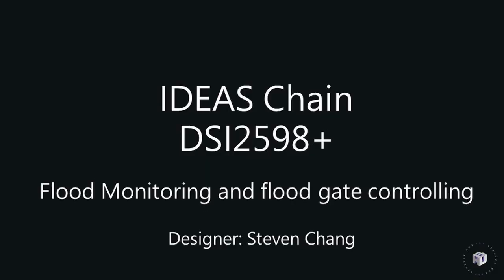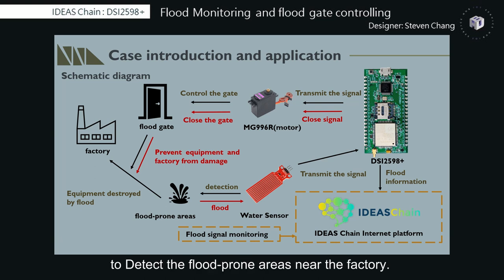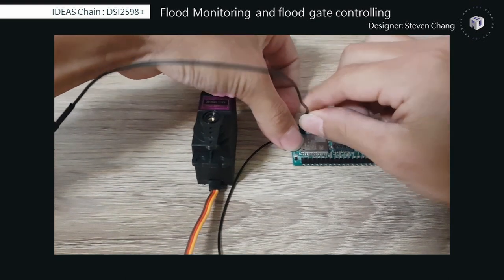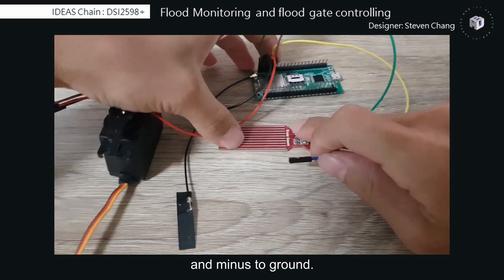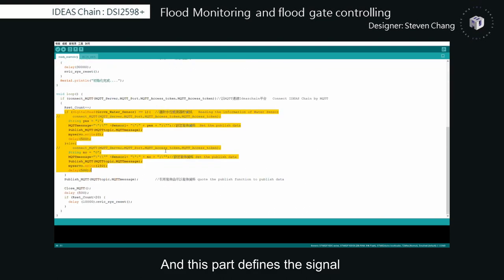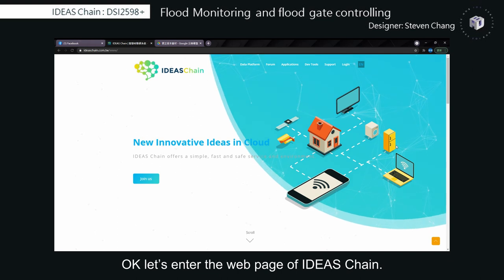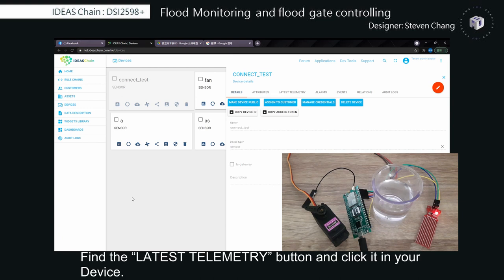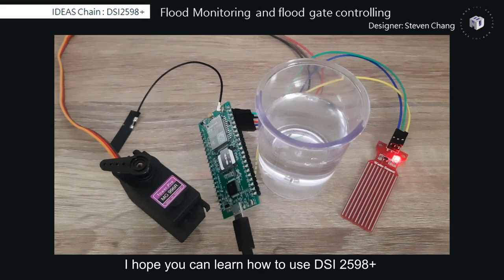DSI2598+( NB IoT )APPLICATION-Flood Monitoring and flood gate controling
+INTRODUCTION：Using the Water Sensor to Detect the flood-prone areas near the factory. Then the sensor transmit the signal of whether it is flooded to the board which can drive the motor of the flood gate. Finally, we can remote monitor flooding information on the website, which transmitted by DSI2598+.
+DESIGNER：Steven Chang (College student from NSYSU)